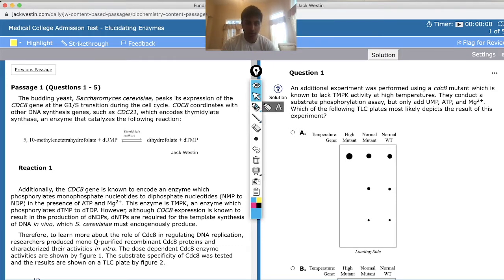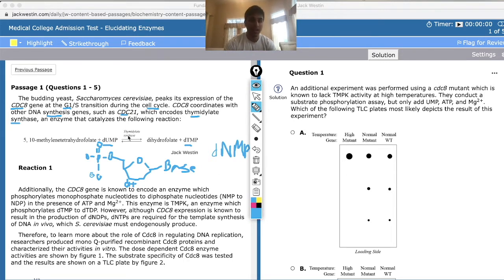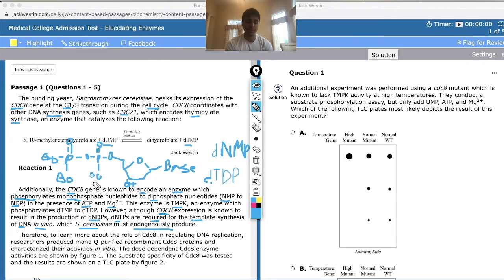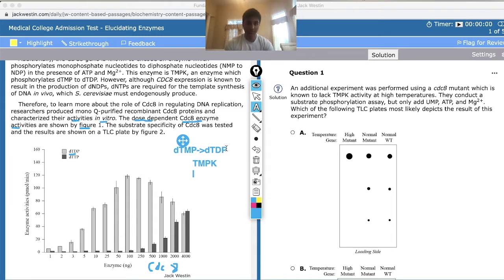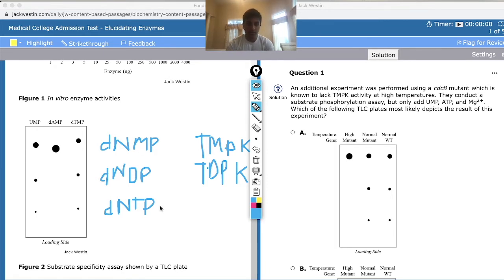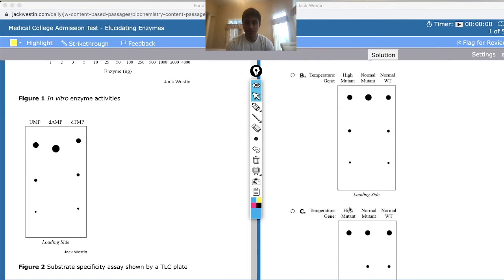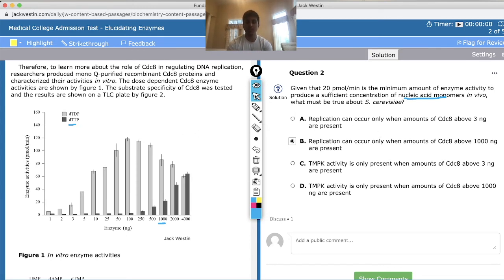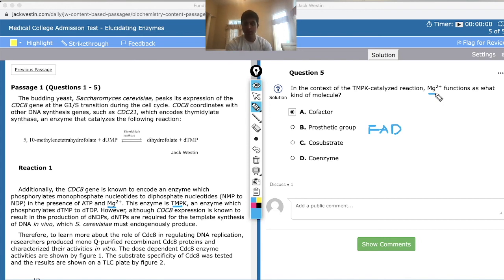MCAT Hard Enzyme Bio Passage!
A MCAT Max Walkthrough of the Elucidating Enzymes Biology Passage from Jack Westin.